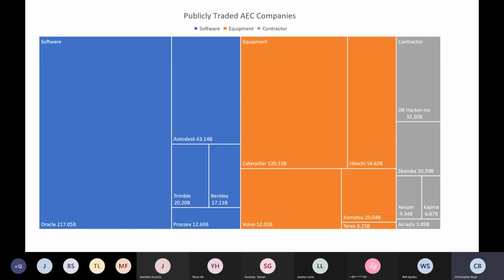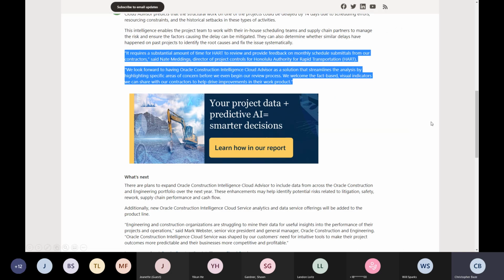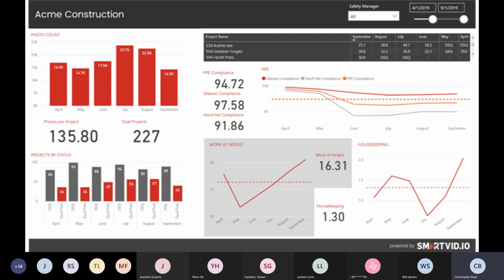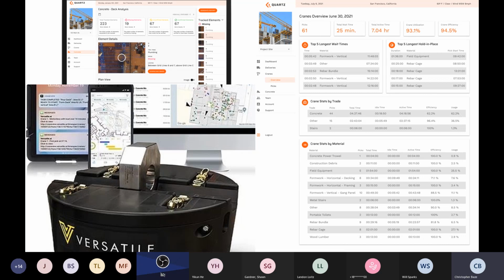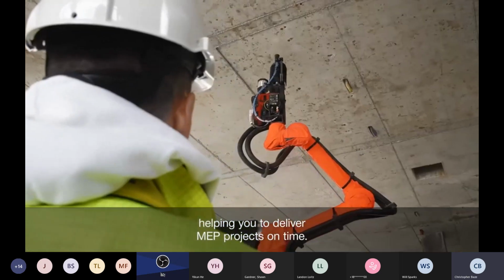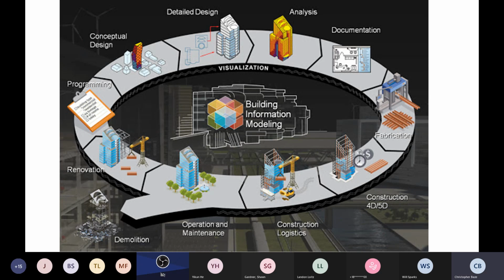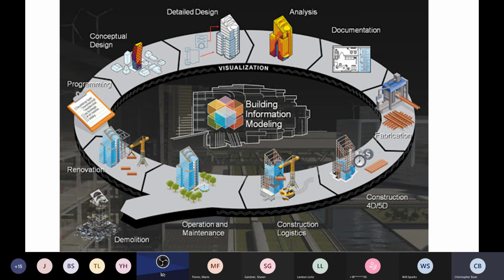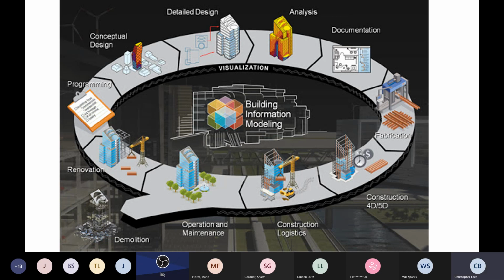AACE Hawaii - Automation in Architecture, Engineering, and Construction - 25 Jun 2021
SYNOPSIS:
This webinar will provide an overview of software, hardware, and trends that are increasingly impacting our industry. Machine learning and AI, digital twins, and robotics are changing the way that we plan, design, and build our projects. A focus will be placed on AACE Hawaii relevant topics including project management, estimating, planning and scheduling, cost engineering, and risk management.

PRESENTER:
Christopher Baze
BIM Manager
Hawaii Dredging Construction Company